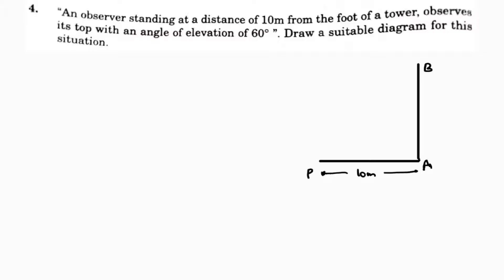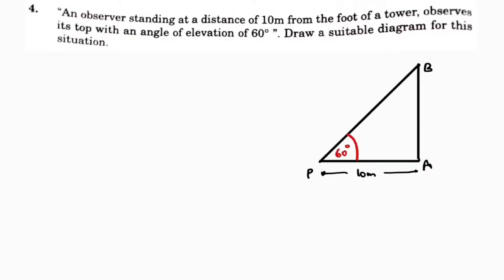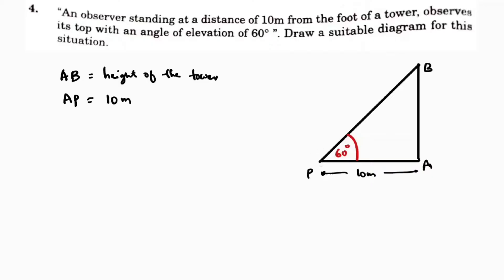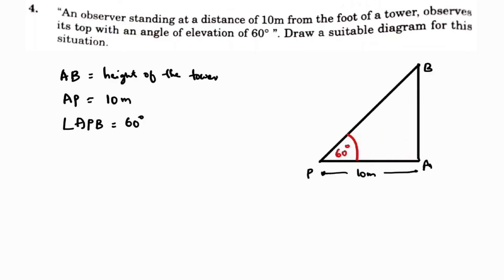“An observer standing at a distance of 10 m from the foot of a tower, observes its top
“An observer standing at a distance of 10 m from the foot of a tower, observes its top with an angle of elevation of 60°”. Draw a suitable diagram for this situation.